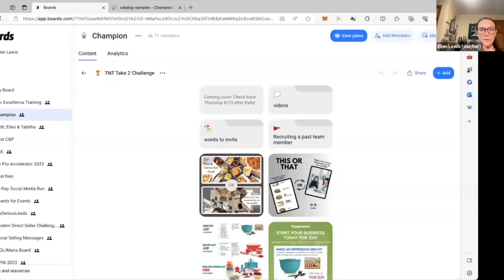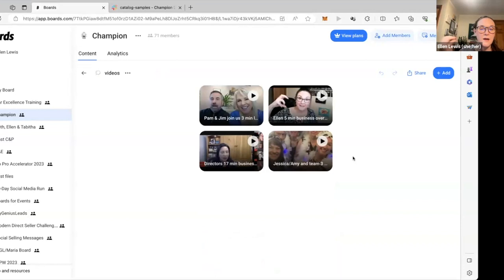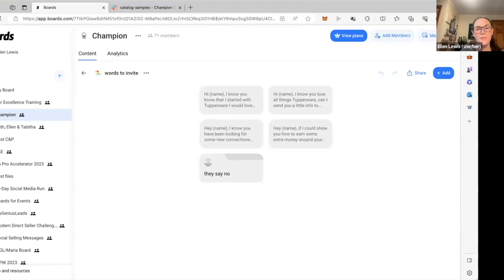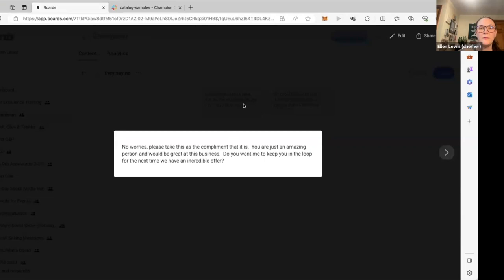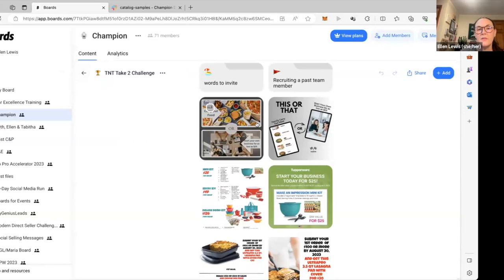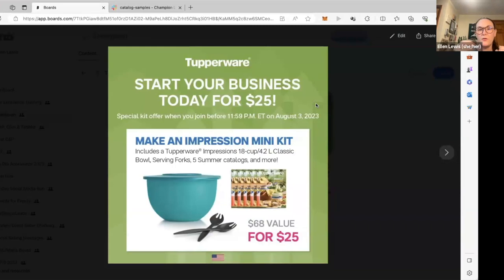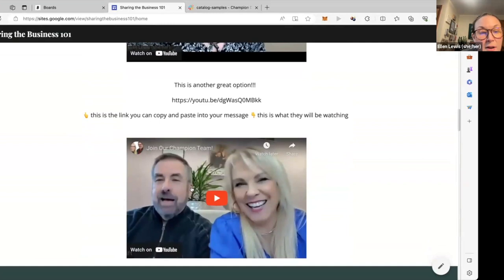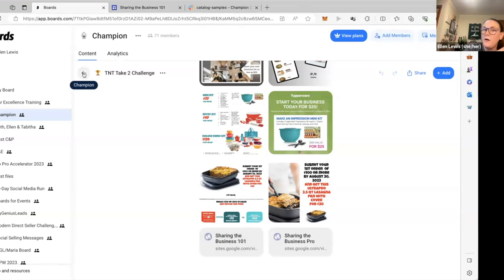Ellen Lewis - Tupperware Recruiting - Use Your Words